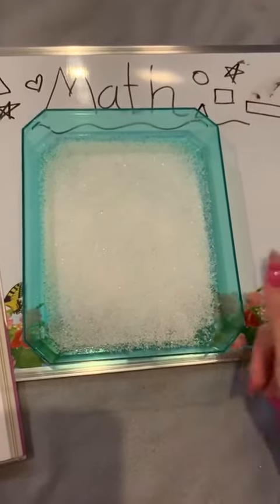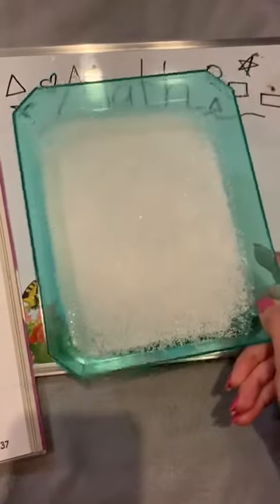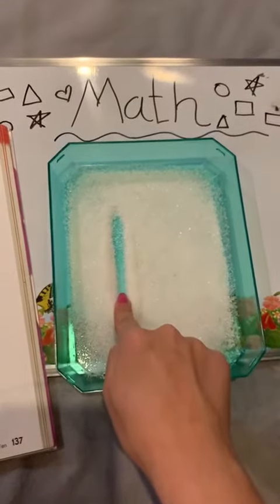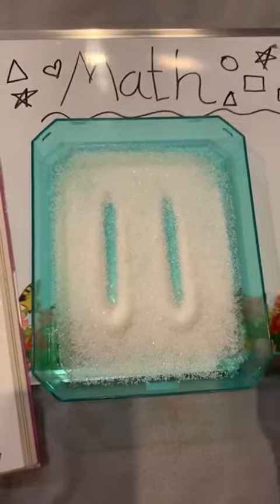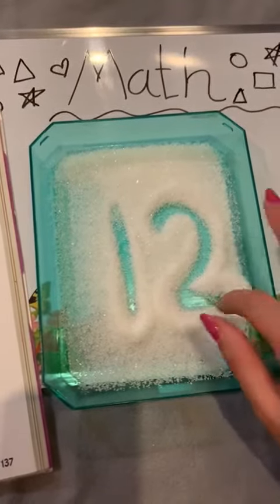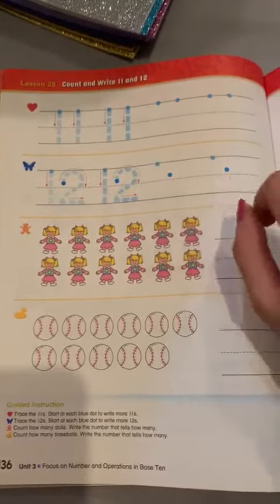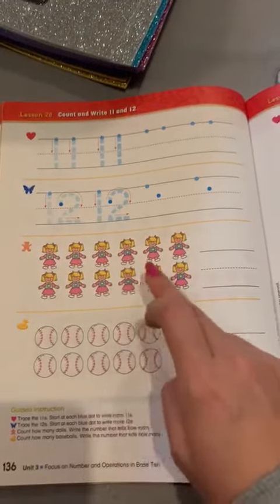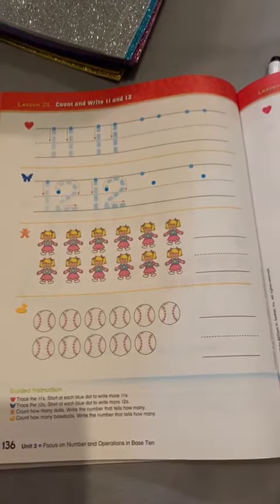A fun way to learn number 11 and 12